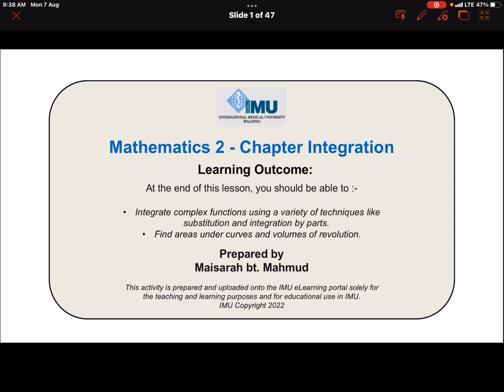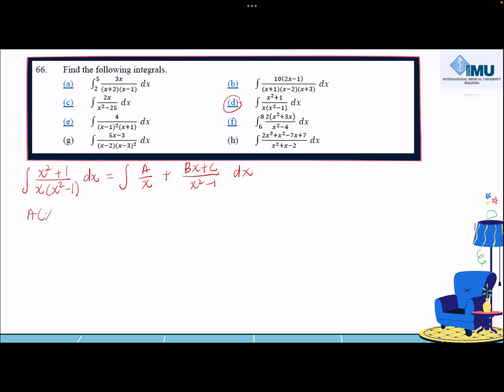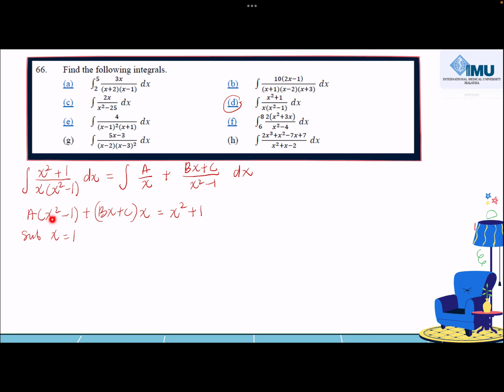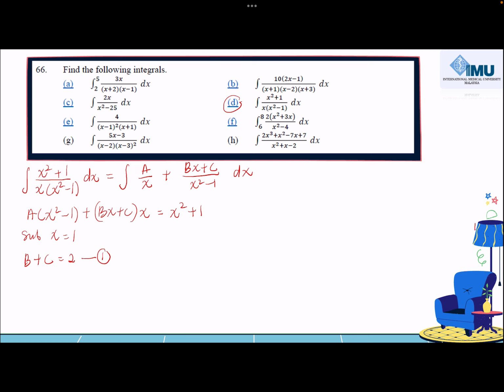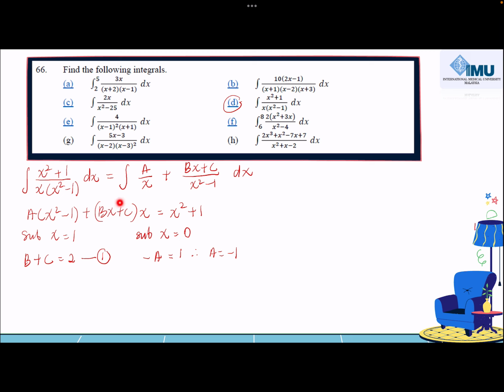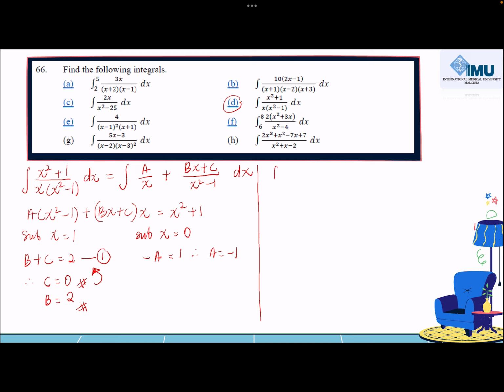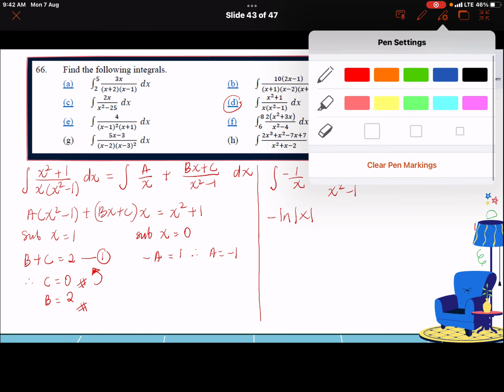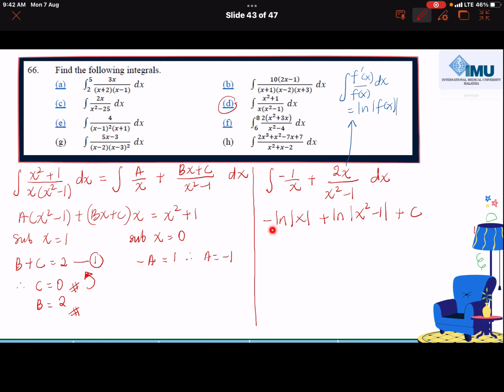Integration Tutorial Q66 d